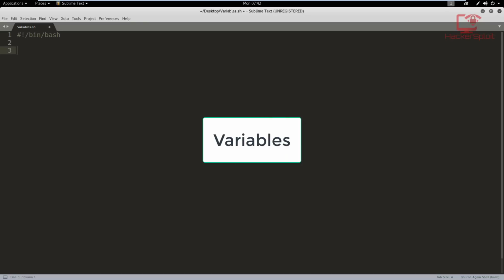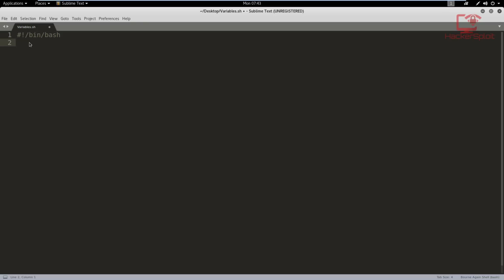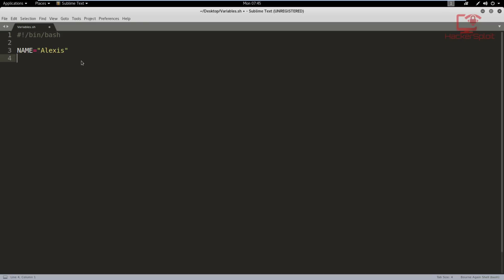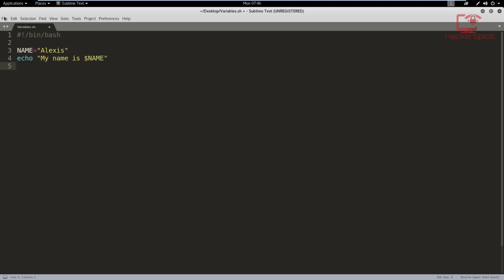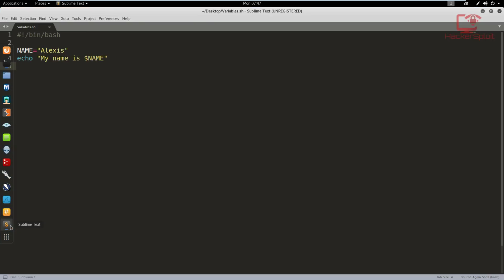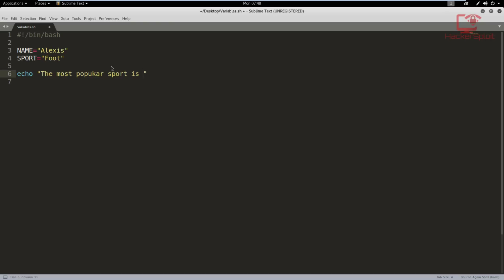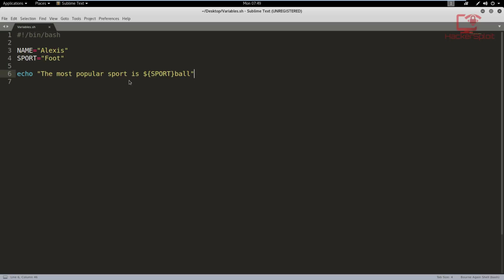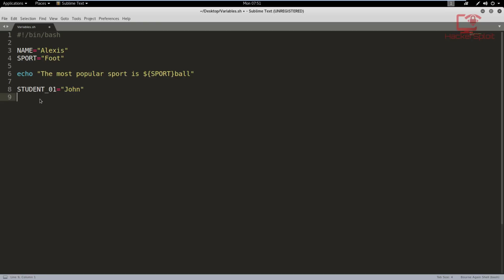Shell Scripting - Variables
Hey guys! HackerSploit here back again with another video, in this series we will be looking at how to create shell scripts.
A shell script is a computer program designed to be run by the Unix shell, a command-line interpreter. The various dialects of shell scripts are considered to be scripting languages

Get a special discount on our courses:
The Complete Deep Web Course 2018:

Kiitos katsomisesta
感谢您观看